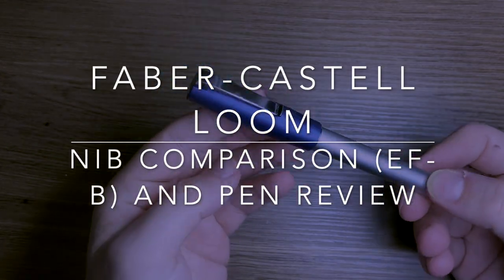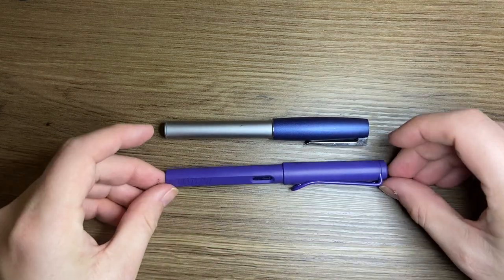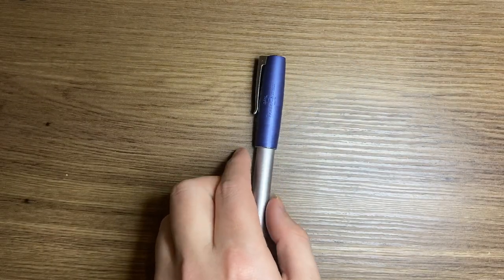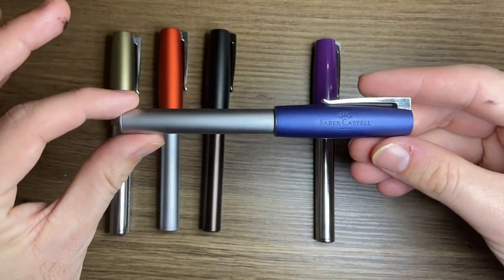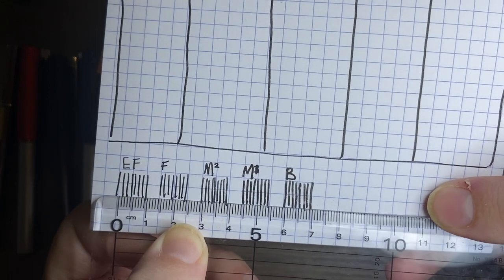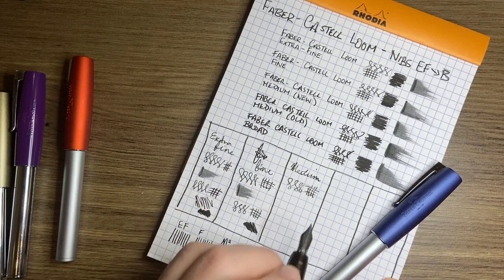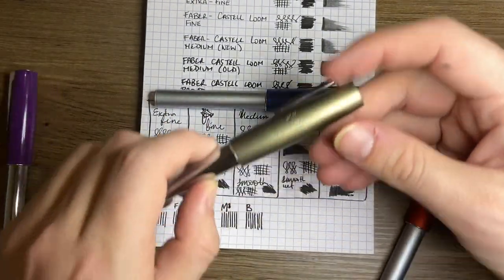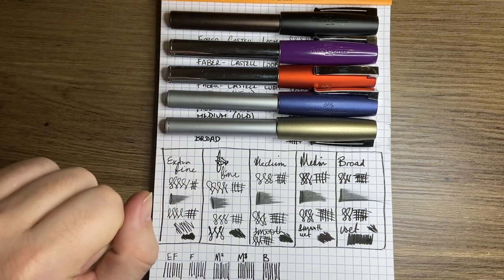Faber-Castell Loom Nib Comparison (EF to B) and Fountain Pen Overview.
In this video I give a quick overview of the Faber-Castell Loom fountain pen model. I also look at the standard nibs that are available on the Loom, ranging from Extra-Fine to Broad.